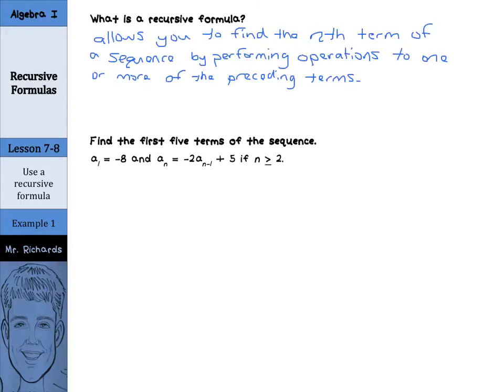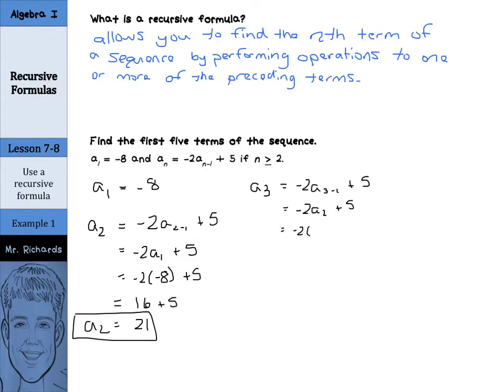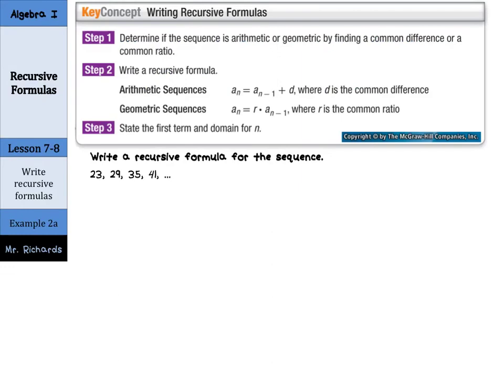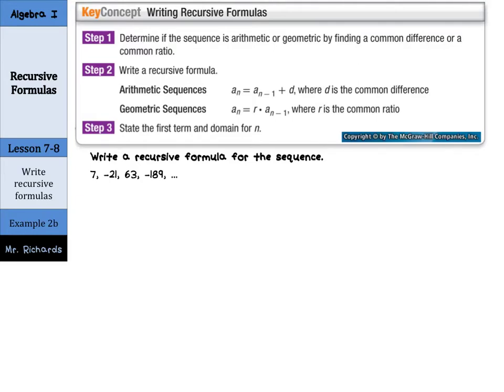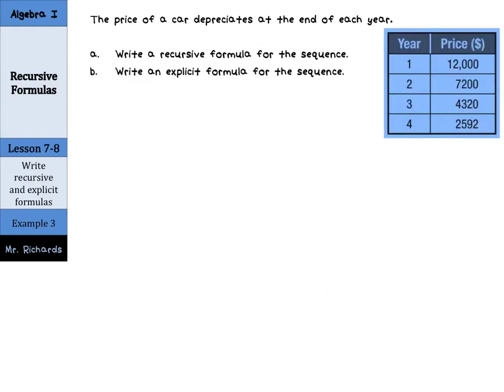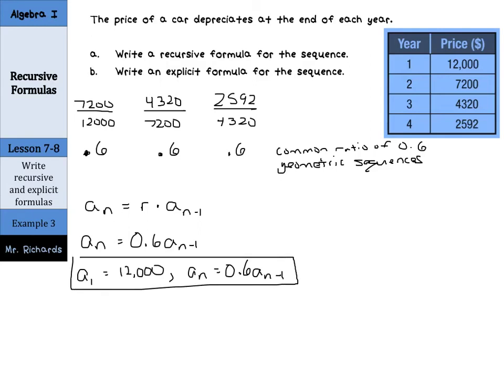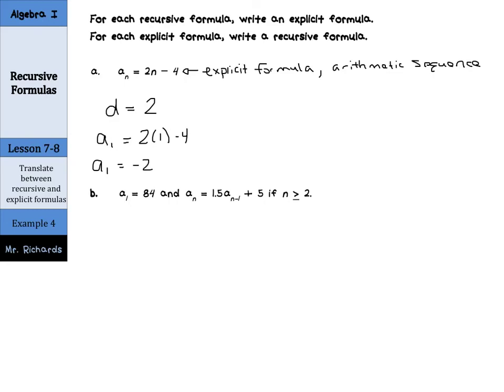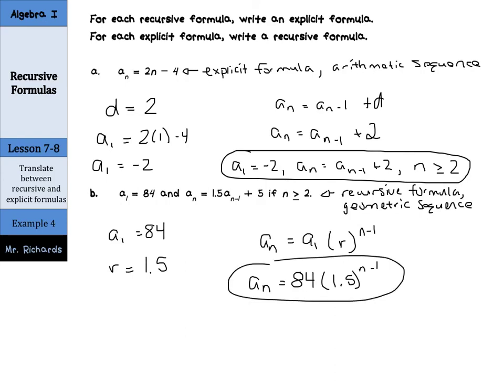Recursive Formulas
7.8 - Recursive Formulas (Algebra I)

Sources of examples/illustrations/pages:
8-4/Algebra I: Key Concept Boxes and Examples  © The McGraw-Hill Companies, Inc. – Carter, John A. Algebra 1. Columbus, OH: McGraw-Hill Education, 2014. Print.

8-3/Course 3 Math: Book Pages and Examples © The McGraw-Hill Companies, Inc. – Glencoe Math Course 3

7-4/Pre-Algebra: Key Concept Boxes, Diagrams, and Examples  © The McGraw-Hill Companies, Inc. – Carter, John A. Glencoe Math Accelerated. Columbus, OH: McGraw-Hill Education, 2014. Print.

7-3/Course 2: Book Pages and Examples © The McGraw-Hill Companies, Inc. – Glencoe Math Course 2